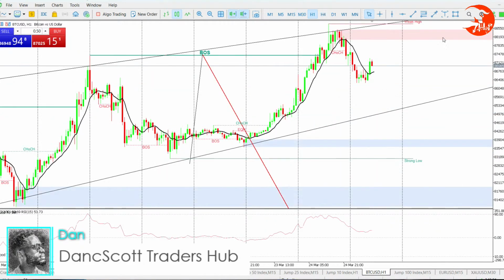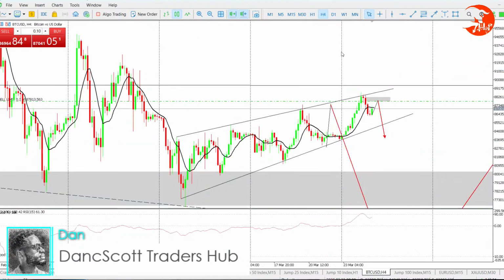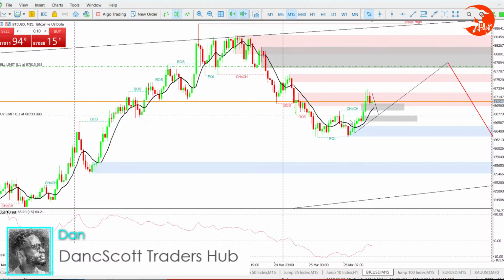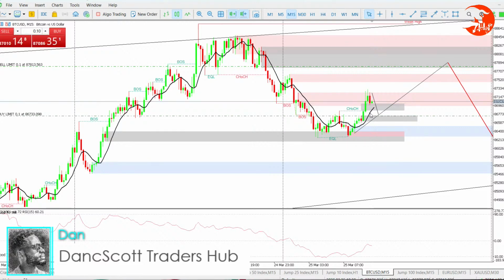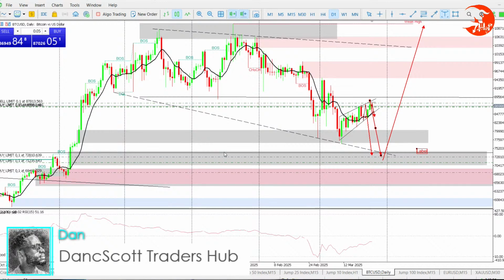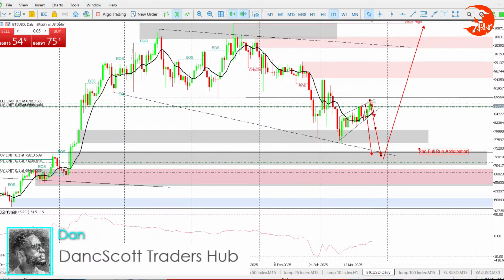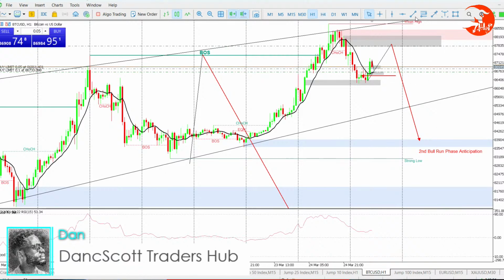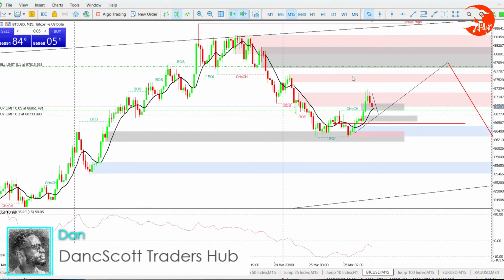Trading Bitcoin Live: Ep.37 | DancScott Traders Hub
Bitcoin Live Trading | Live Streaming
Join me in this episode as we analyze BTC together! We'll look at the trends and patterns as we generate trade signals of BTC.